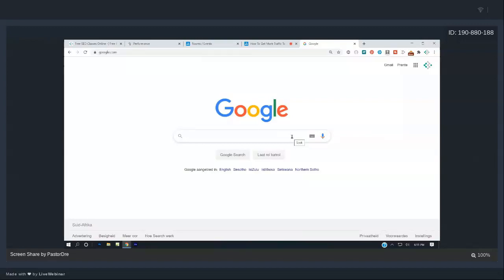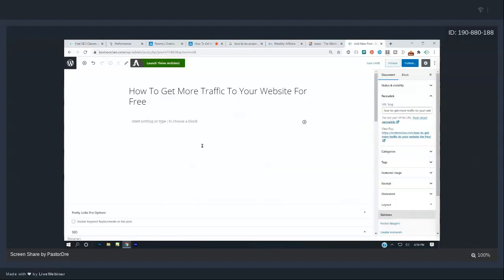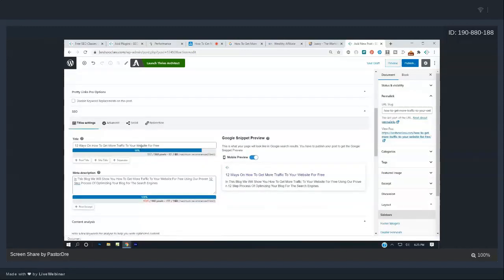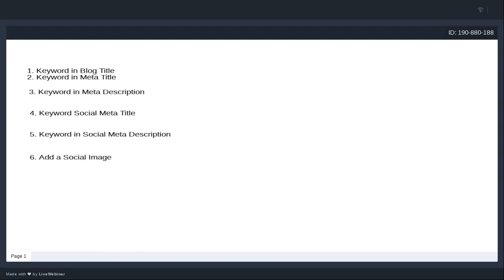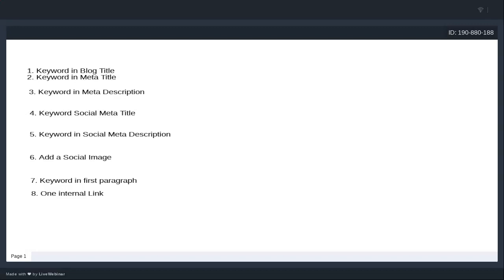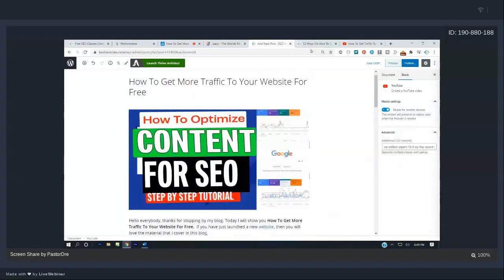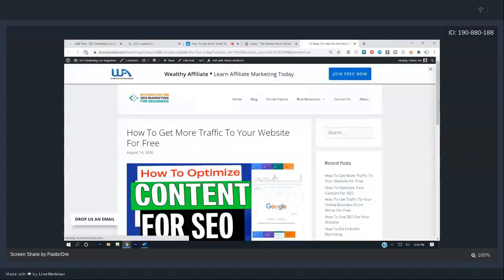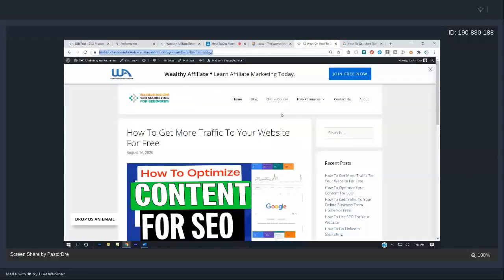How To Get More Traffic To Your Website For Free in 2020 - Amazing Tips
Have You Started A New Blog or Website And You Want To Know How To Get People To Show Up To Your Site. Let Me Show You How To Get More Traffic To Your Website For Free in 2020 In This On Demand Webinar.

In this webinar I cover the simple steps that you need to do in order to optimize your blog for the search engines. I will show you how to do proper keyword research, optimize your blog title, you blog meta title and so much more.

► Learn How To Do SEO For Your New Website Or Blog With Our Free SEO Resources.